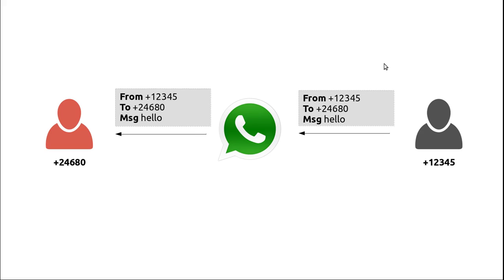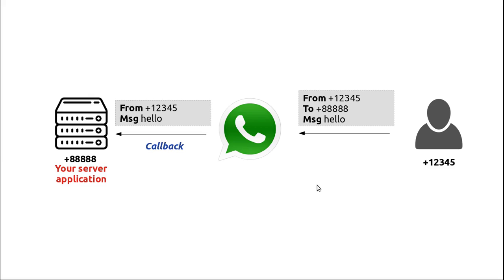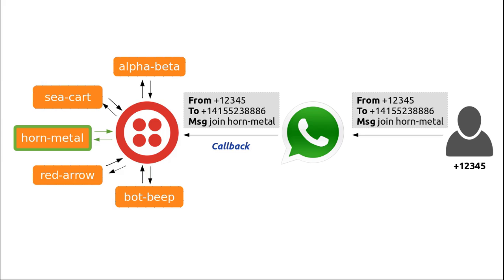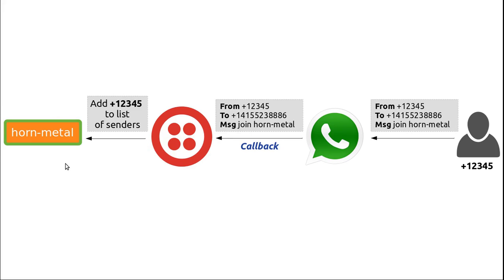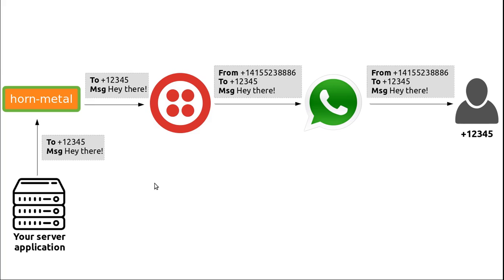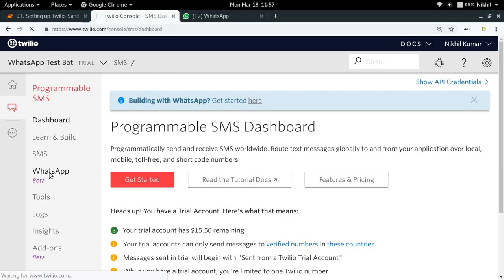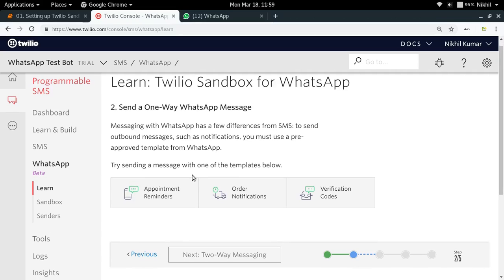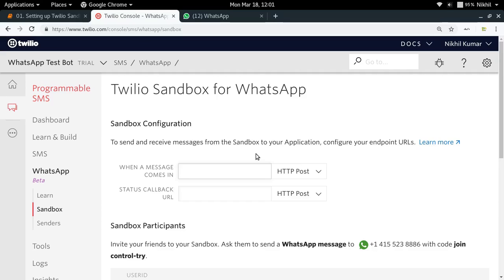WhatsApp Bot using Twilio and Python (Part-1) | Setting up Twilio Sandbox for WhatsApp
Welcome to the 1st video of my series on "How to create a WhatsApp Bot using Twilio and Python". In this video, we set up a sandbox for our WhatsApp bot on Twilio.